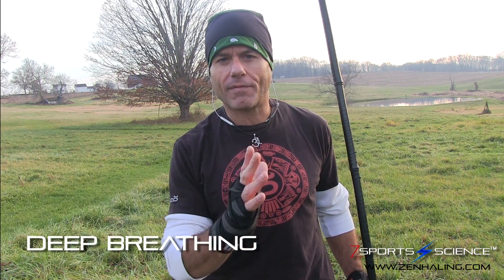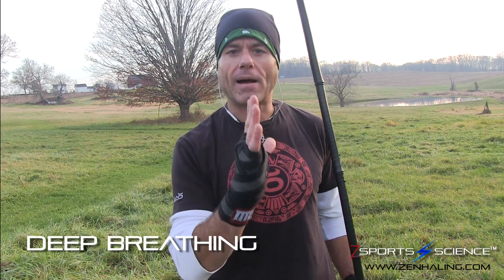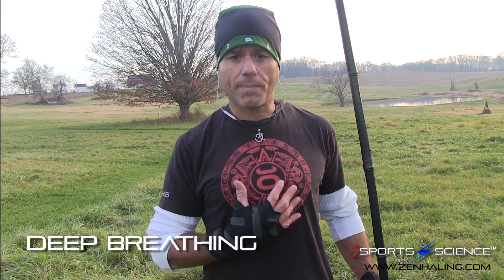Deep Breathing to Balance PH levels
Deep breathing helps to balance the PH levels of the blood and delay the onset of lactic acid buildup and increase endurance for sports performance. Like a Hyperbaric Chamber, sleeping in oxygen tents or training in high altitude.